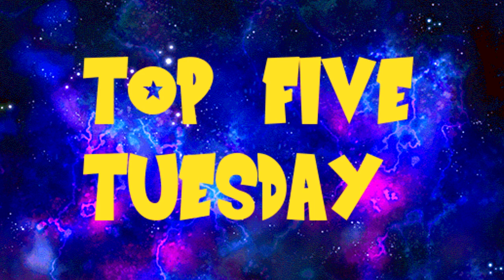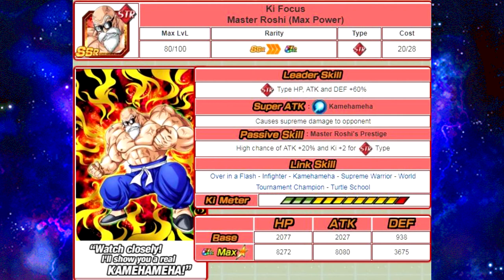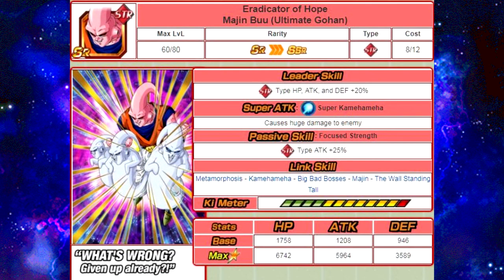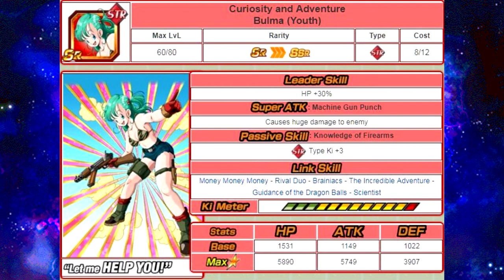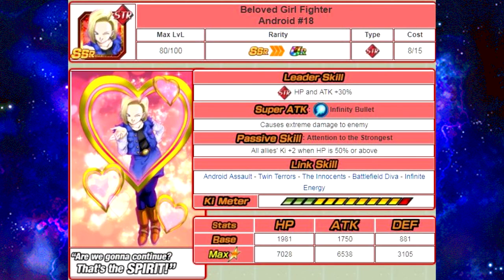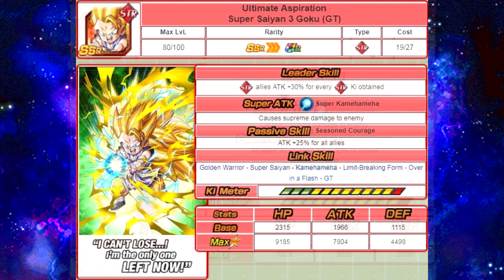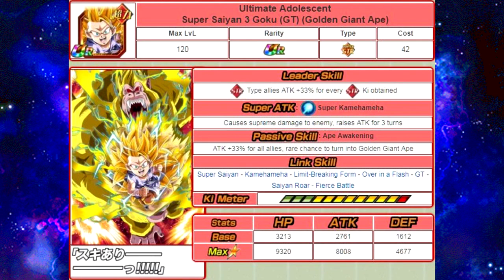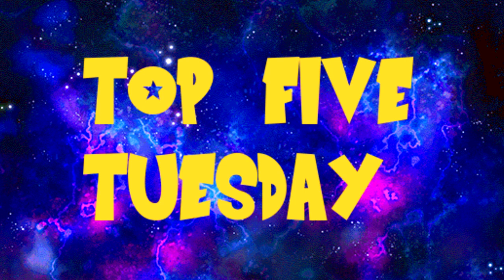Top 5 Best STR Support Units (Non Dokkan Exclusive) Global Dokkan Top 5 Tuesday || DBZ Dokkan Battle